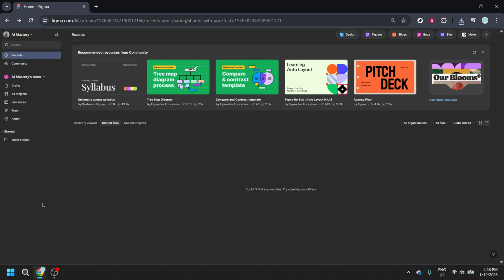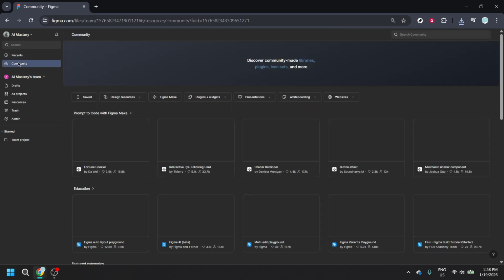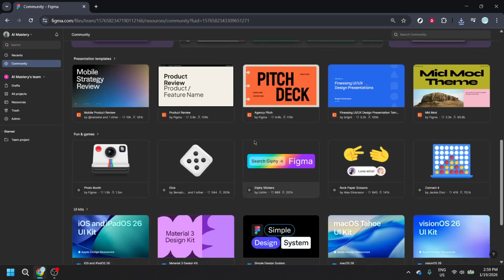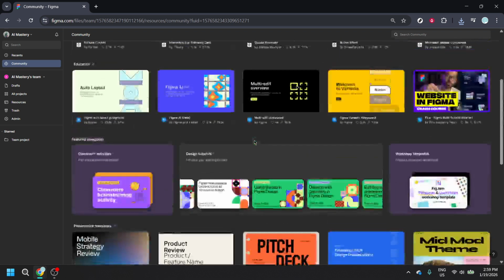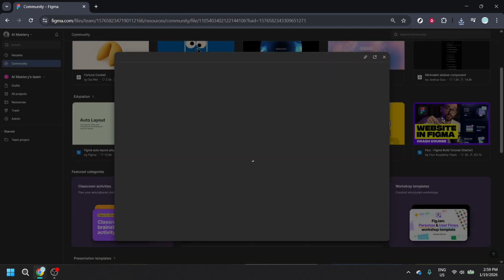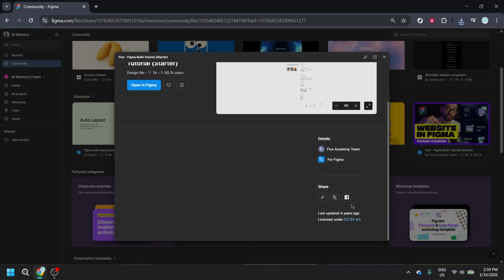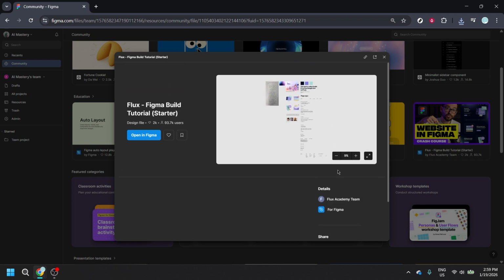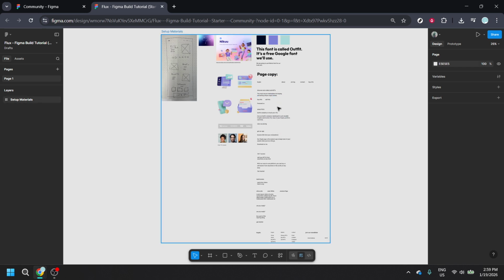How To Use Templates In Figma (Full Guide 2026)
In this video, we discuss speeding up your design process by learning how to use figma templates from the community. We show you how to find high-quality figma community files and UI kits to jumpstart your next big project.

00:00 Intro
00:12 Find Templates in the Community
00:40 Search and Filter Templates
00:59 Preview and Select a Template
01:22 Open the Template in Figma
01:41 Customize the Template
02:10 Tips for Consistent Editing
02:30 Organize and Save Your Work
02:46 Summary